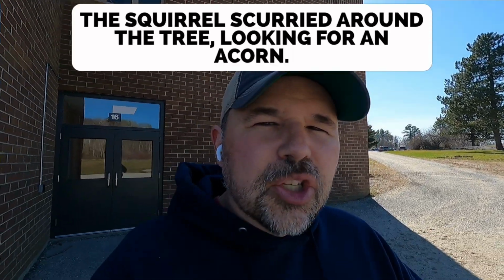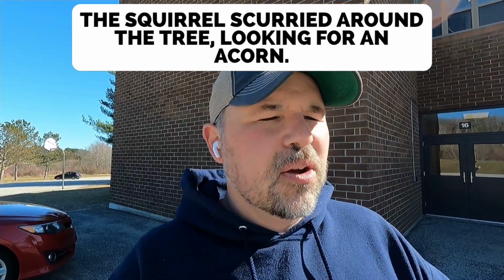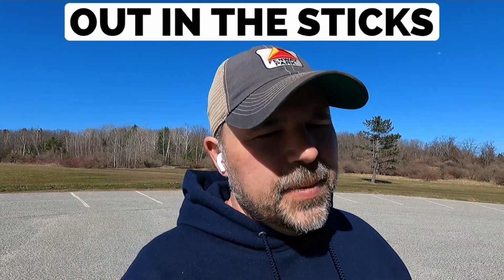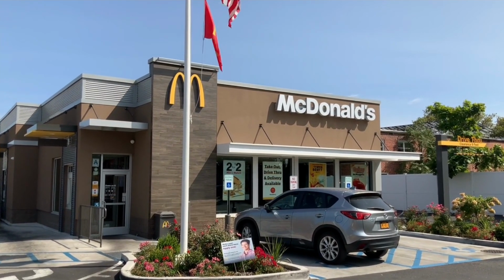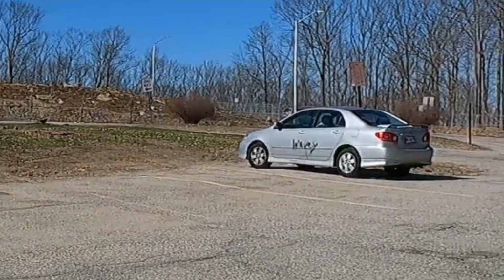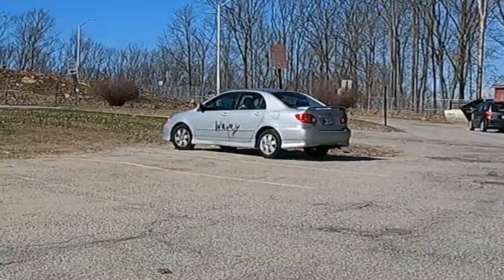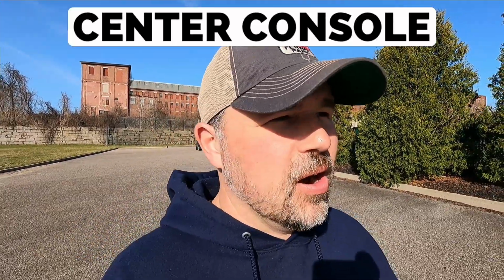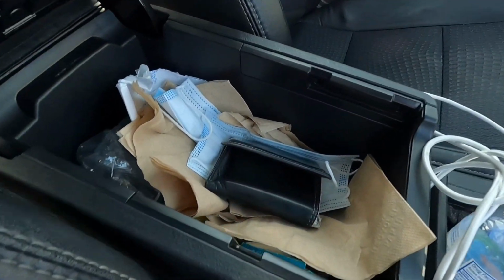ARE YOU MISPRONOUNCING THESE ENGLISH WORDS?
English learners, if you are having trouble pronouncing certain words in English, this lesson is designed to help. After this lesson, you'll never pronounce rural or squirrel the wrong way again.

You'll also learn English as I try to find my missing wallet, pick my daughter up from school, and walk along the river.

🟣 ELSA Speak free app download link get a FREE 7 days pro membership

🟦 I livestream with STREAMYARD. I you want to livestream, click the link for a $10 credit

⬛ Here is a playlist of lessons where I get out in the community and teach English

00:00 Introduction
00:50 He trashed the backseat
02:00 English Pronunciation: Squirrel
03:03 English Pronunciation: Rural
03:26 English Shadowing Practice
06:32 English Shadowing: Burger
07:51 How to use "gonna" in English
08:55 ELSA English
11:03 English Pronunciation: Temperature